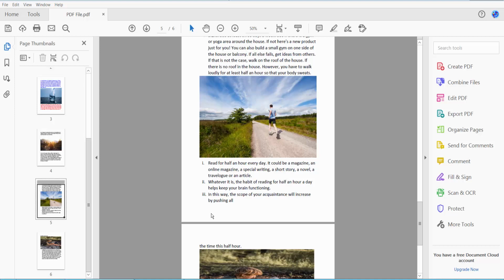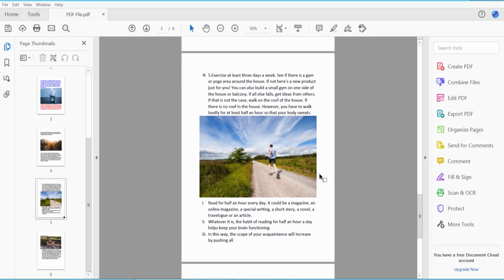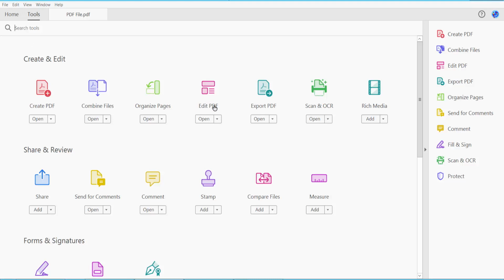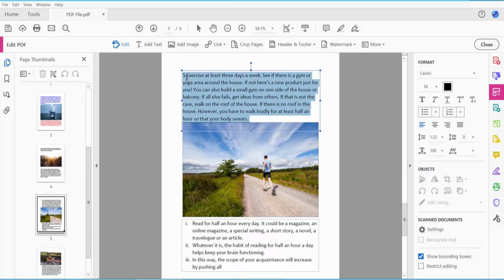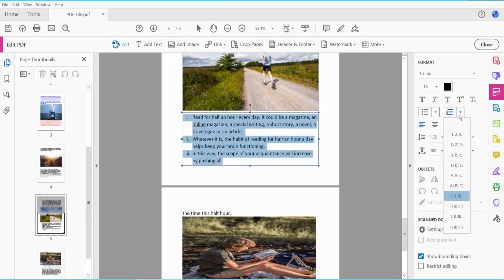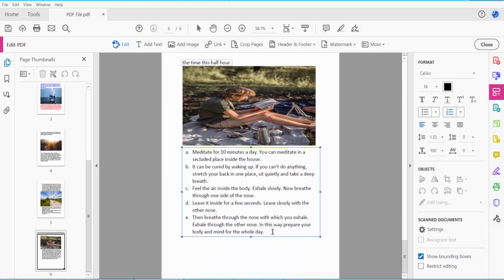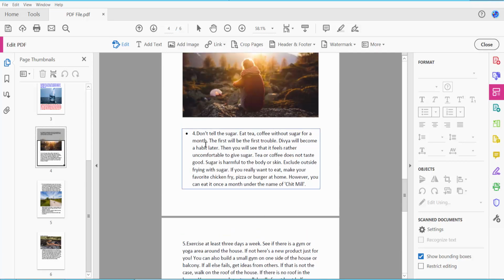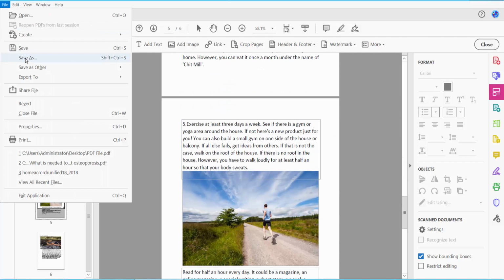How to remove bullet points and numbered list from pdf using Adobe Acrobat Pro DC 2022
Hello everyone, Today I will show you, How to create a numbered list in pdf using Adobe Acrobat Pro DC 2022

Remove_bullet_points_and_numbered_list_from_pdf_with Acrobat_Pro_DC_(Standard)_2022